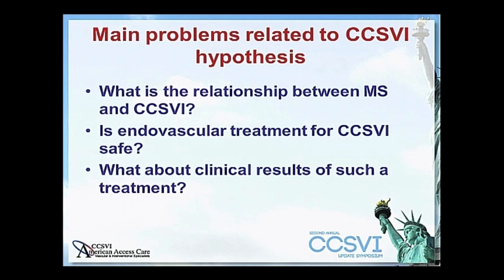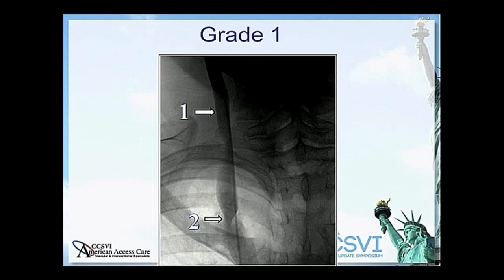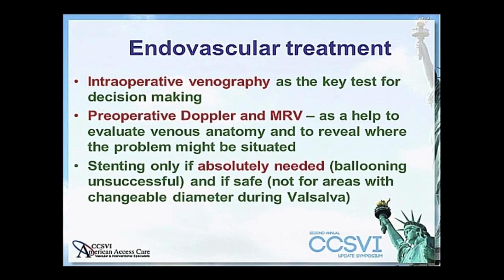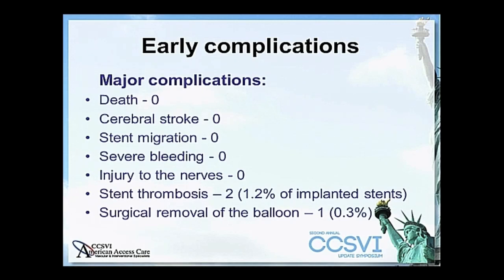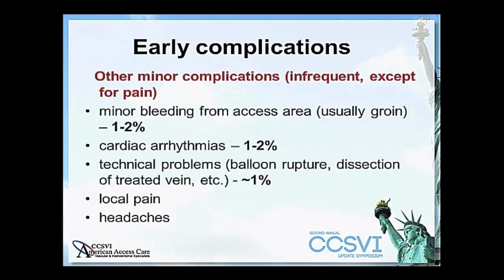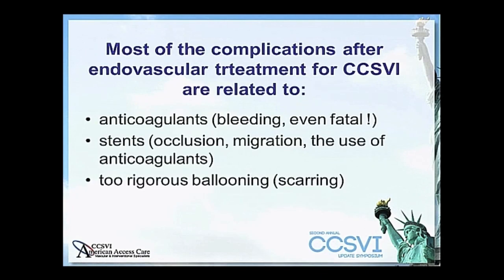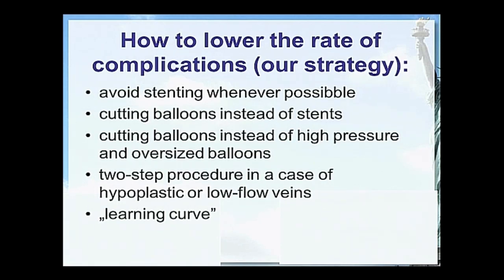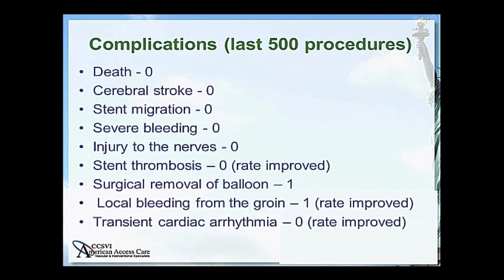Marian Simka, MD, PhD [Safety Study - Poland | CCSVI Symposium 2011 - 40 of 46]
CCSVI Symposium 2011 - Second Annual Meeting
Crowne Plaza Hotel
Times Square, Manhattan

Safety Study - Poland
Assoc.Prof. Marian Simka, MD, PhD
Consultant Vascular Surgeon
Department of Angiology
EuroMedic Poland
Katowice, Poland

[40 out of 46 videos]